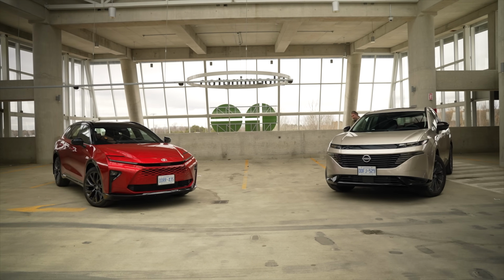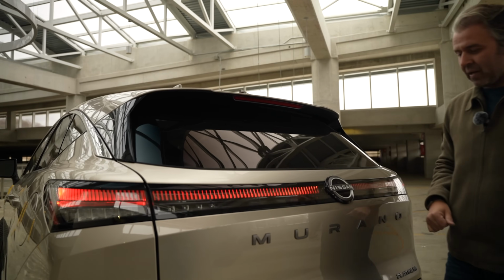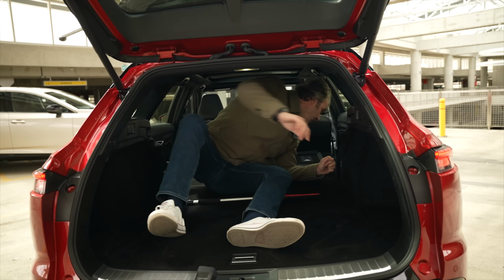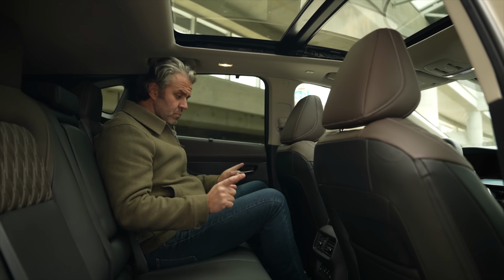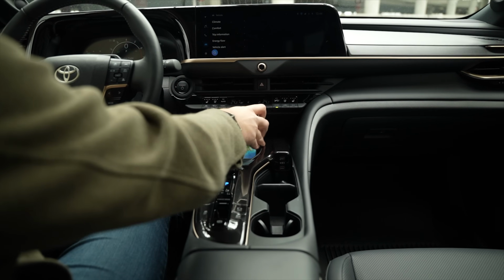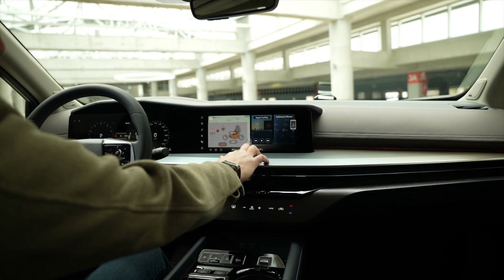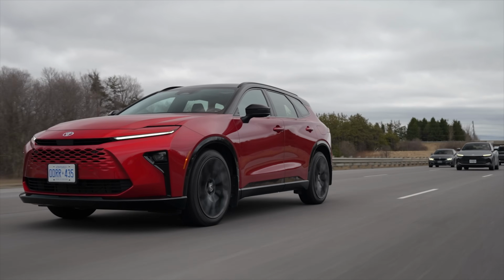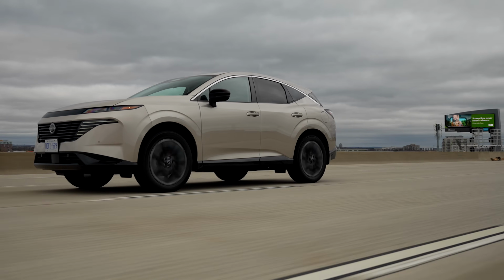Murano For The Crown: 2025 Nissan Murano vs 2025 Toyota Crown Signia. SUV Review.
Murano For The Crown: 2025 Nissan Murano vs 2025 Toyota Crown Signia.  Review.